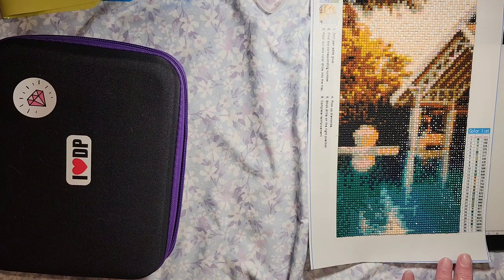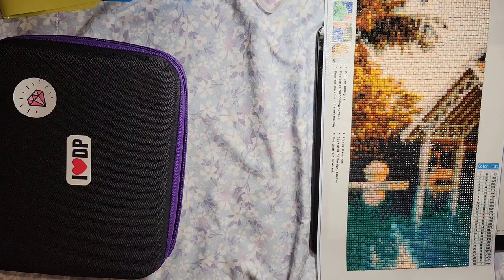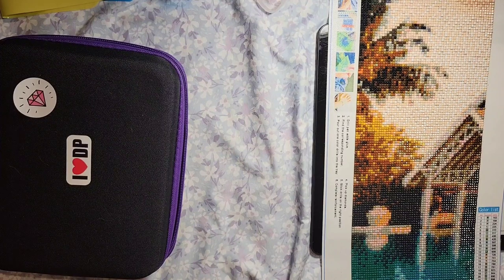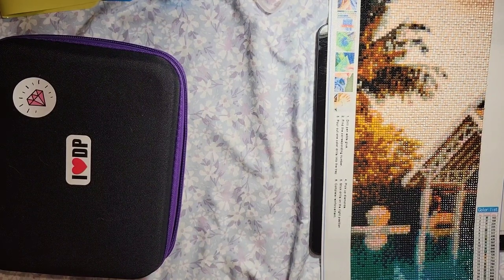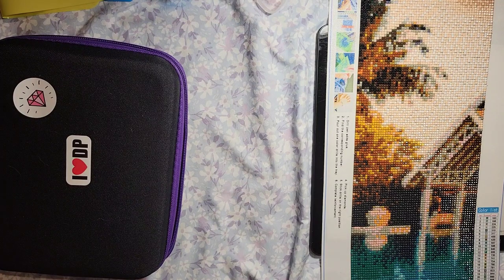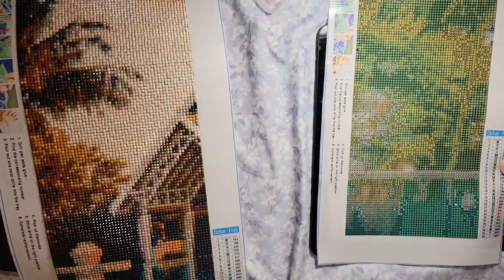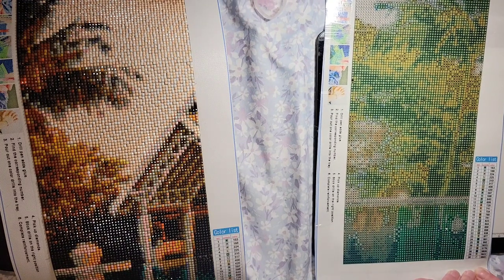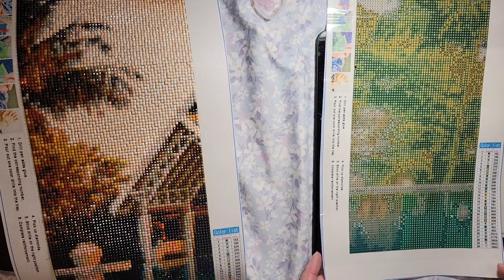April 8, 2024~Amazon Lakeside Tree Sailboat diamond painting completion Panel 4 of 5